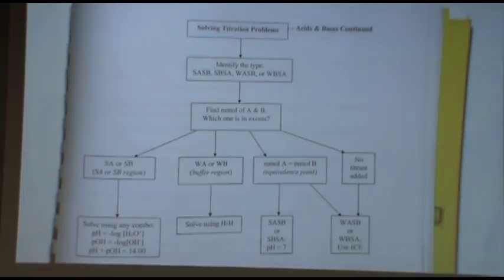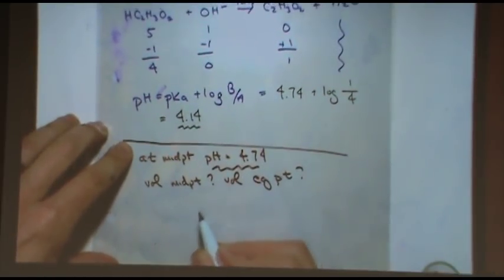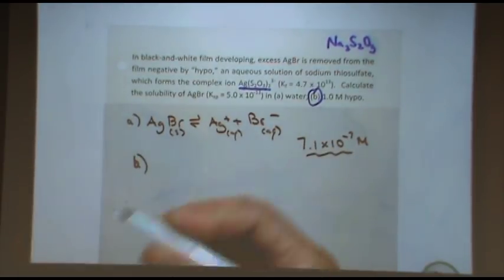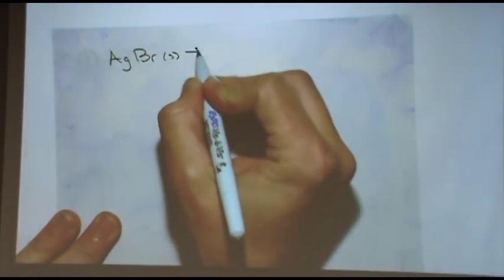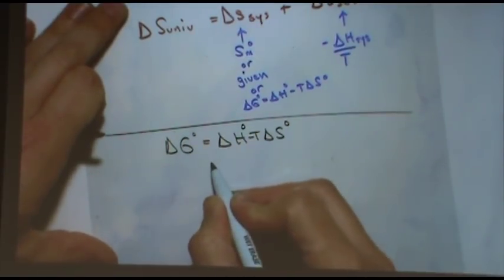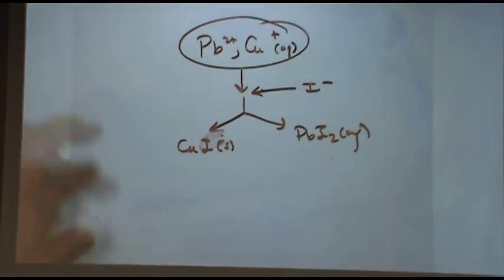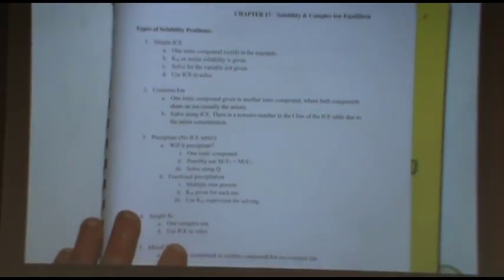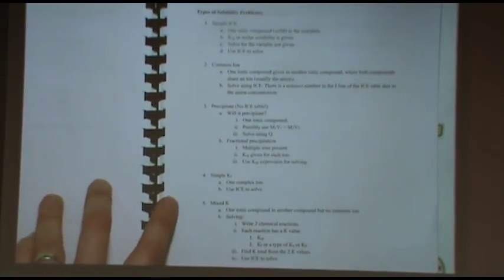2B Final Review W18 - Final Topics